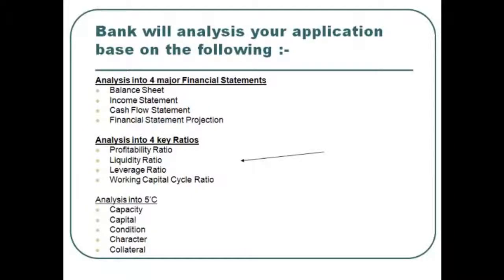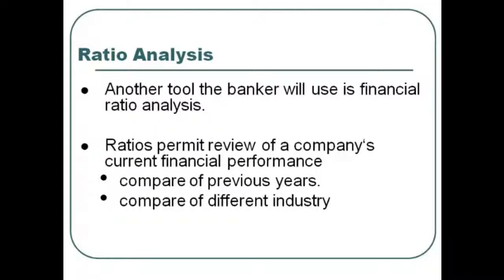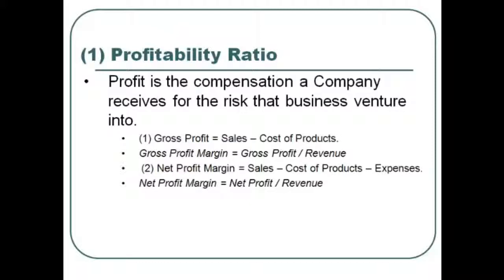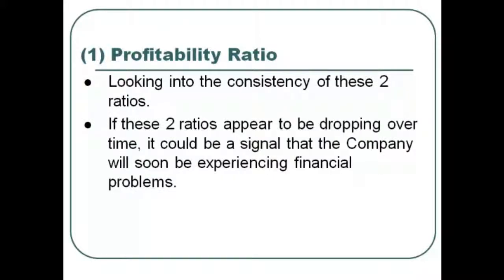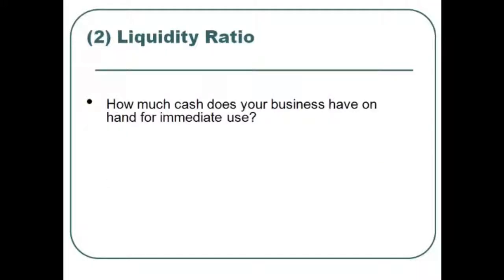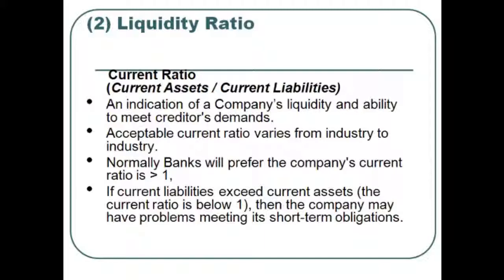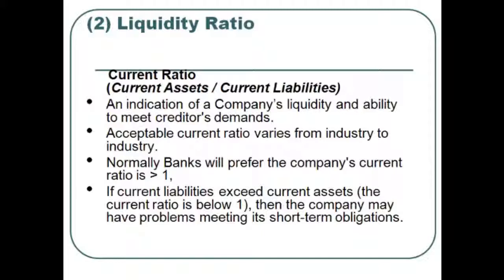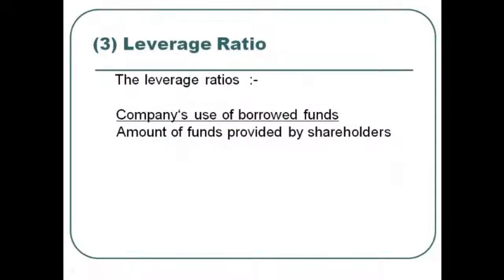How Your Accounting Treatment Will Affect your Business Loan?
FounderMethod is the largest webinar community for Malaysia Entrepreneurs and Business